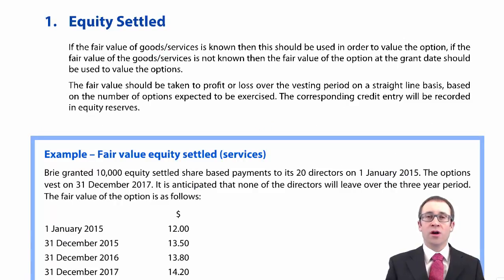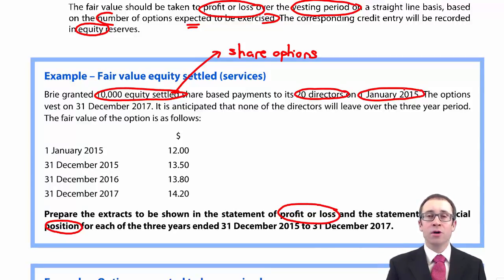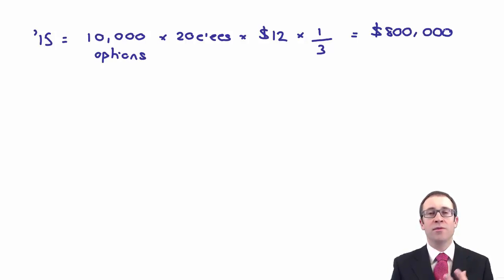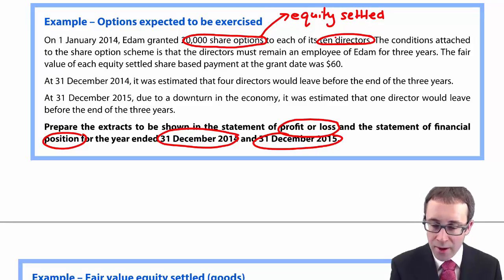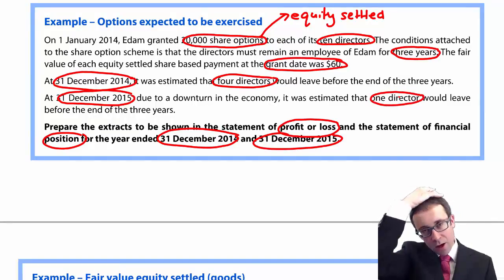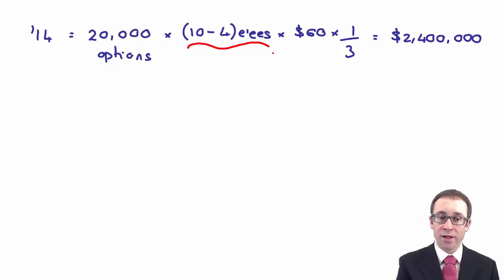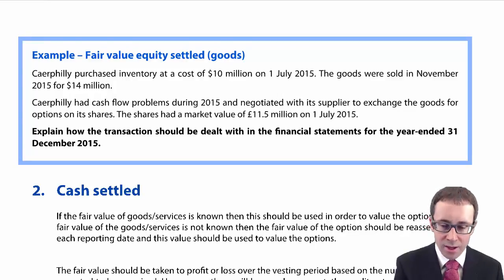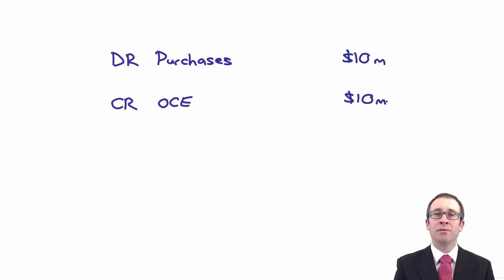CIMA F2 Equity Settled